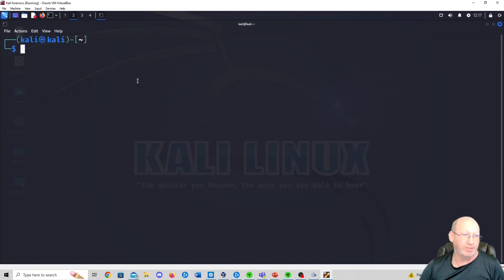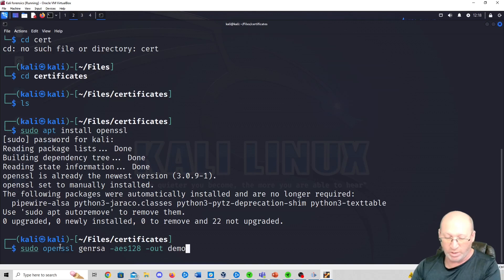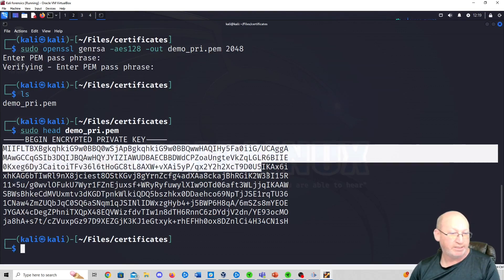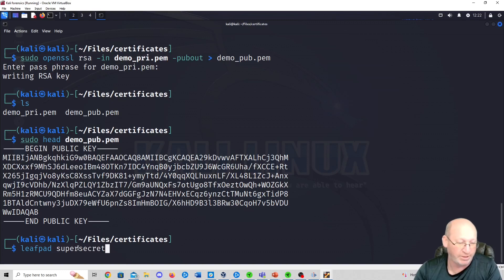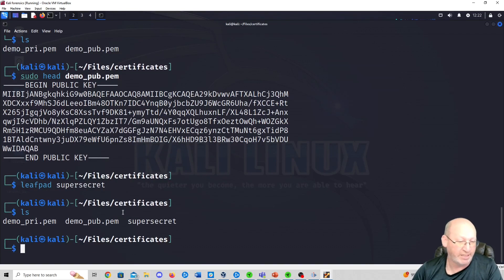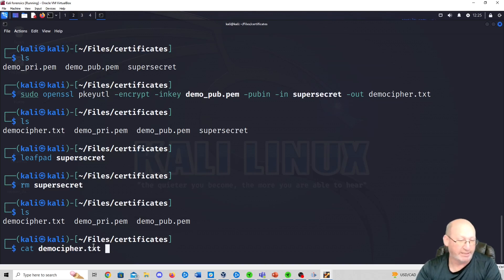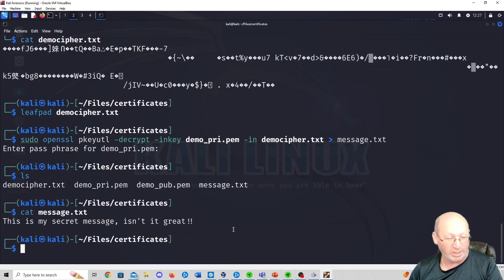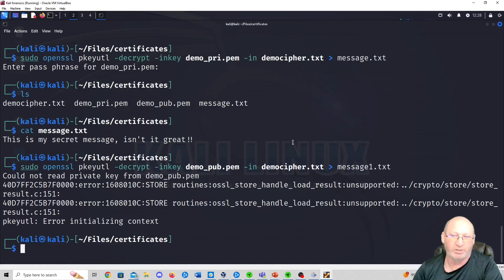Ultimate Guide: Using OpenSSL for Asynchronous Encrypted Messaging (Step-by-Step Tutorial)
Learn how to secure your communications by setting up and using OpenSSL to send asynchronous encrypted messages. This step-by-step guide is perfect for beginners and cybersecurity enthusiasts looking to enhance their knowledge of encryption and secure messaging.

In this video, you will learn:

Introduction to OpenSSL: Overview of OpenSSL and its capabilities.
Installing OpenSSL: Step-by-step installation guide for Windows, Mac, and Linux.
Generating Key Pairs: How to generate public and private keys using OpenSSL.
Encrypting Messages: Using OpenSSL to encrypt messages with a public key.
Decrypting Messages: Decrypting messages with a private key.
Best Practices: Tips for managing keys and securing your encrypted communications.

Resources:

Download OpenSSL: OpenSSL.org
OpenSSL Documentation: OpenSSL Docs